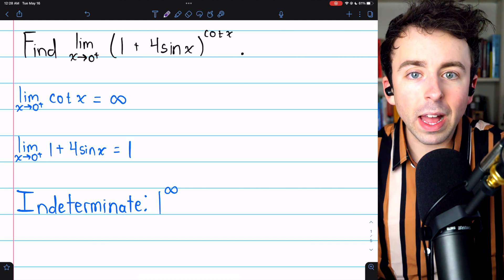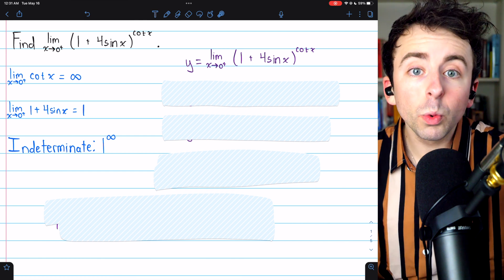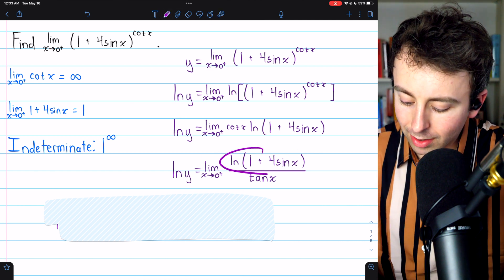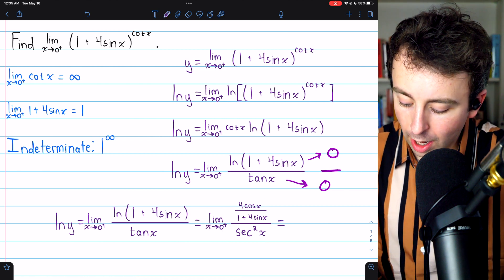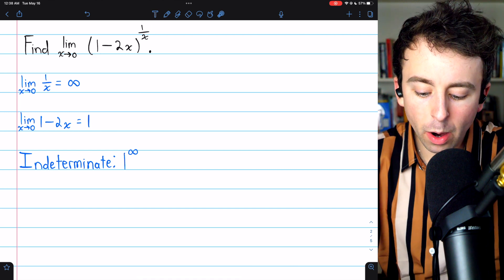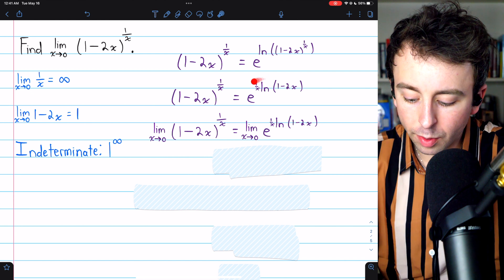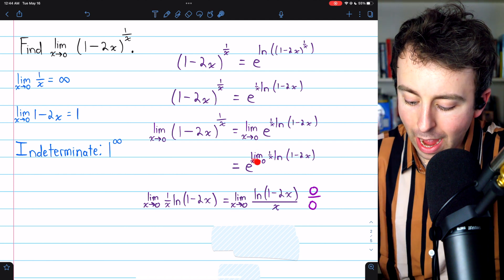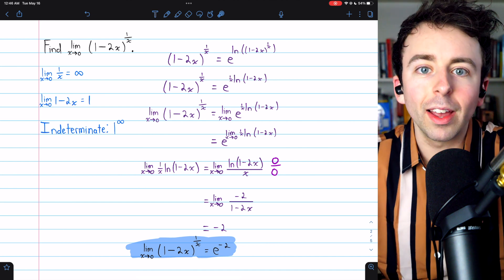How to Solve 1^Infinity Indeterminate Form Limits | Calculus 1 Exercises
We introduce two methods for evaluating indeterminate limits of the form 1^∞ (or 1^inf, if you prefer). The first method involves taking natural logs, and the second involves using e and exponentiating our limit function. At their core, they are the same methods in different orders, so you can use either one for problems of this type. In each example we change 1^infinity to another indeterminate form where we can then apply L'Hospital's rule.

L'Hospital's Rule for Indeterminate Limits: (coming soon)
Limits with Indeterminate Powers: (coming soon)